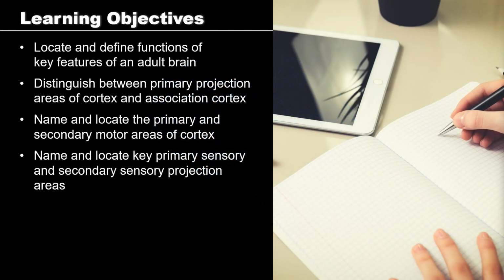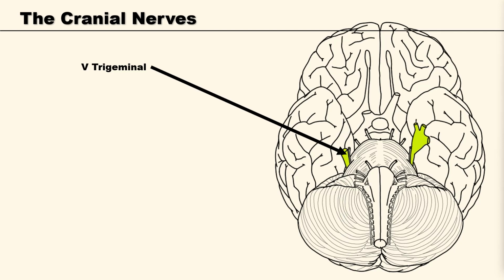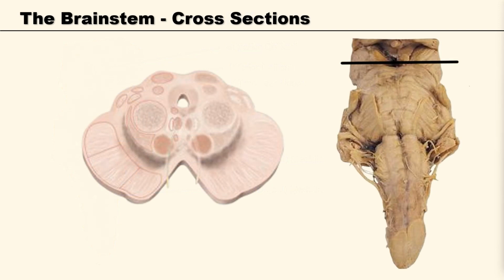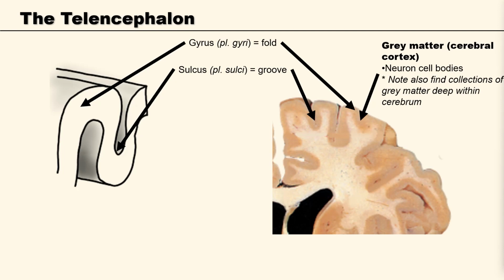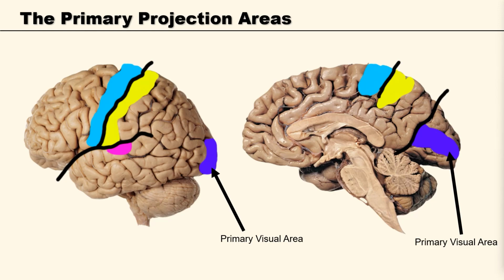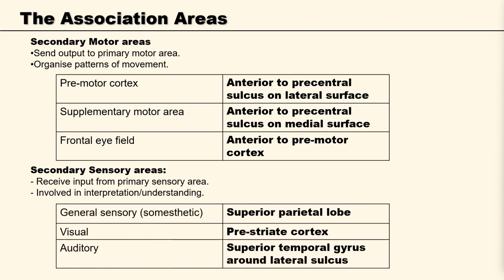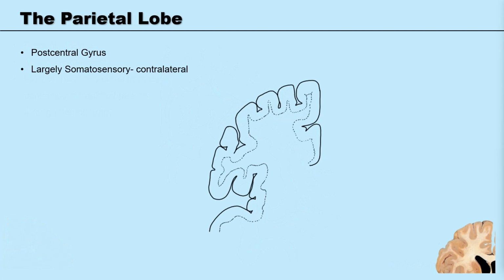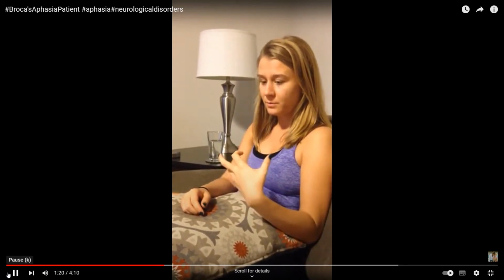Brain Anatomy and Cortical Localisation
Huge thanks to these patients who shared their story to help educate others. For the original videos please see below: